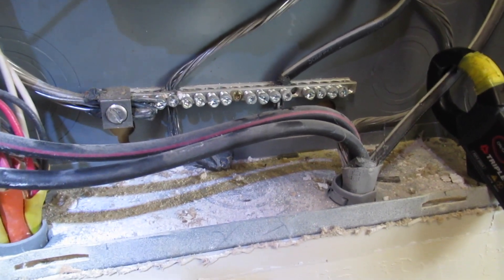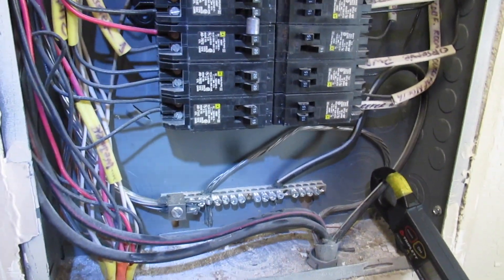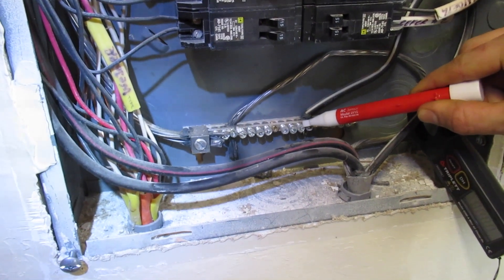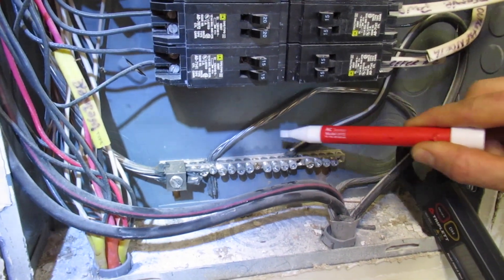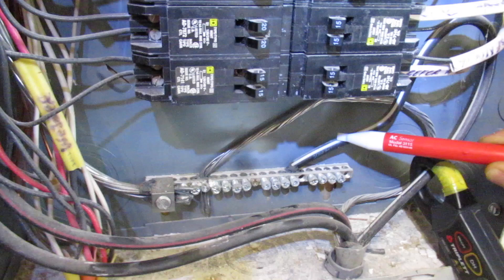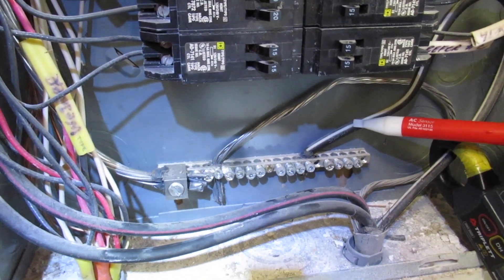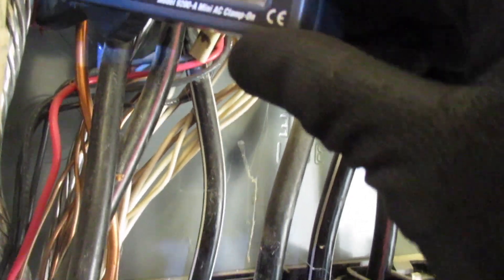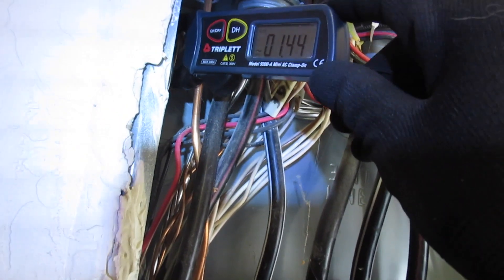1.44 amps of Objectionable Current on gound cable. Neutral connected to ground & panel case.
This hazardous condition creats a fire, shock and health risk.  It must be fixed and brought back to code.

Eric Windheim BA, EMRS, BBEC
Certified Electromagnetic Radiation Specialist
Certified Building Biology Environmental Consultant
Windheim EMF Solutions

Please use the "Contact Form" on the site in order to serve you best.